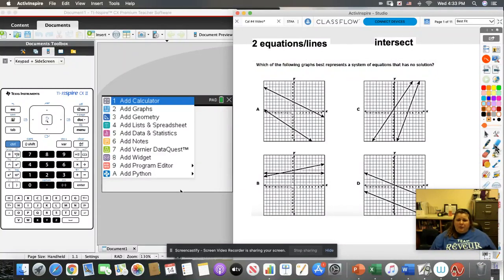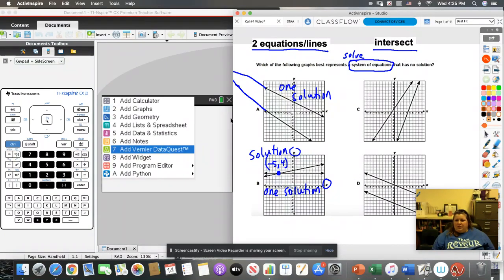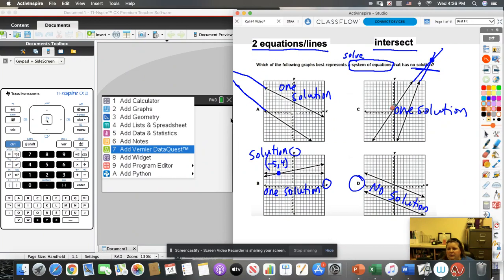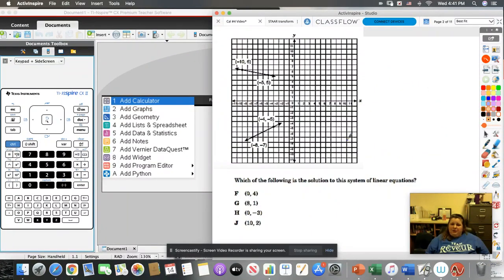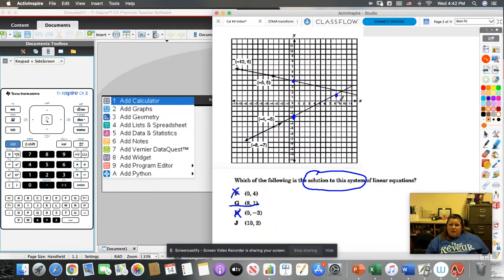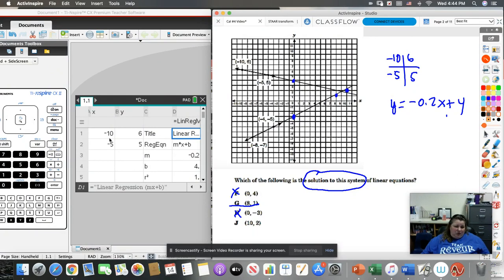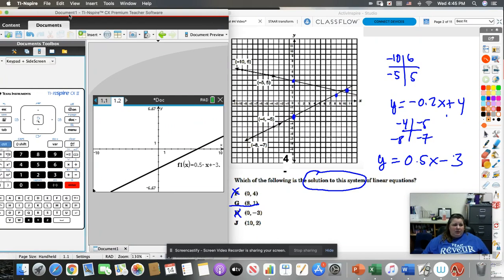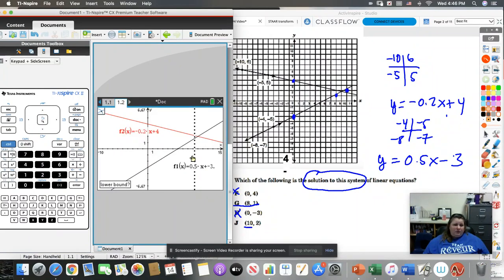Cal 4 Ex 1